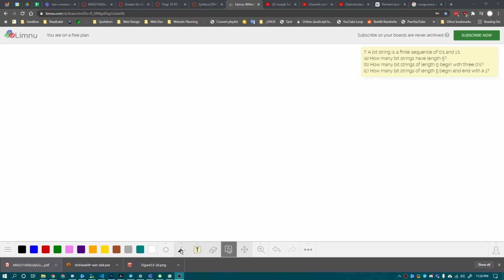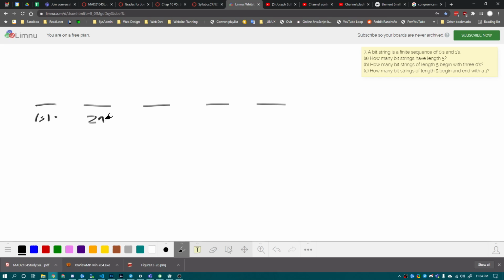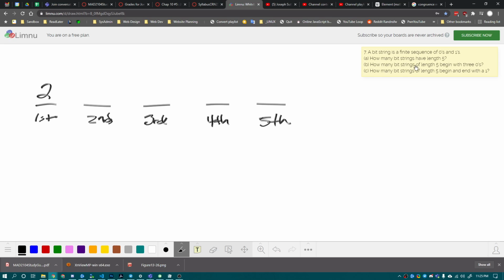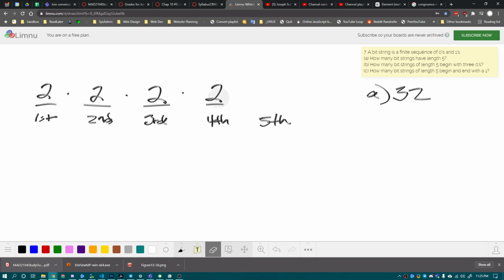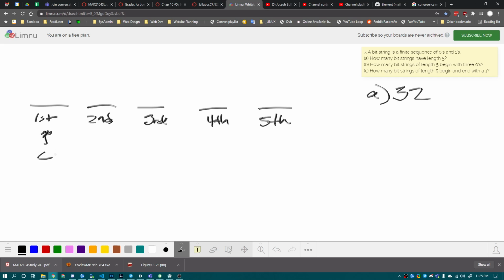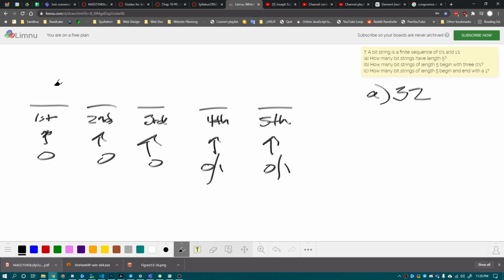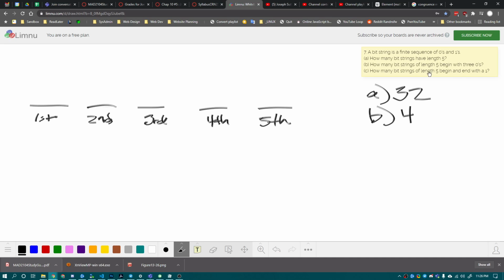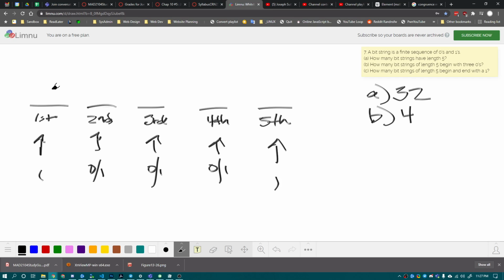MAD2104 - Study Guide 4 - #7